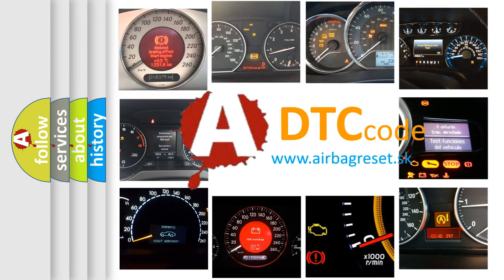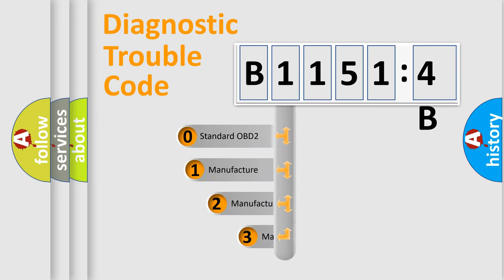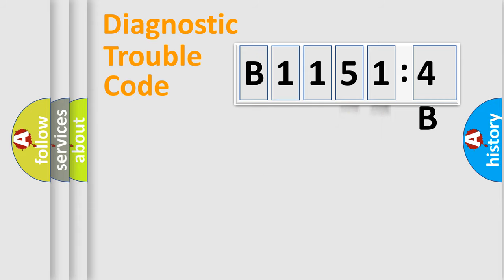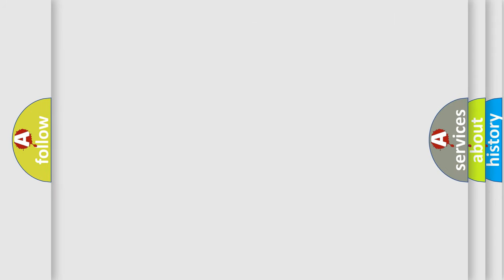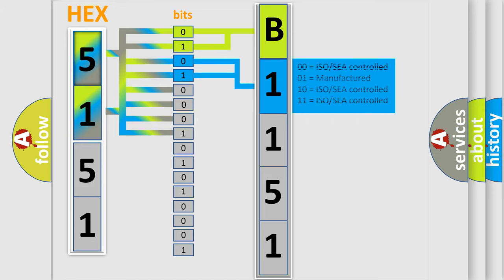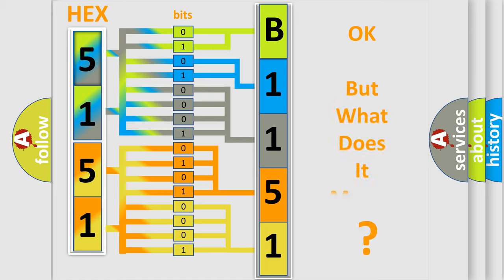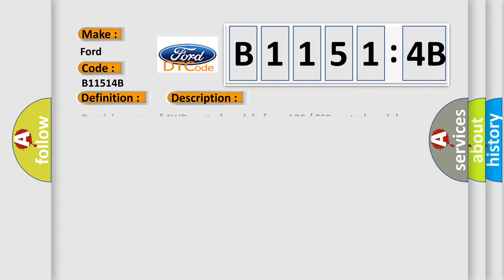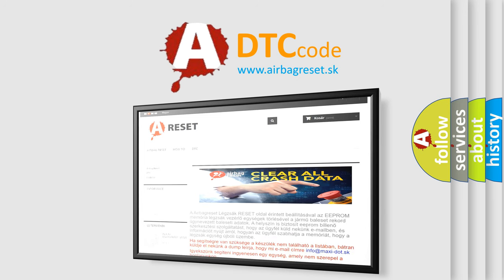DTC Ford B1151-4B Short Explanation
Contents:
0:21 Basic DTC analysis according to OBD2 protocol standard.
1:48 Insight into programming
2:58 A diagnostically understandable description of the Diagnostic Trouble Code
3:05 Basic error definition

Make:
Ford
Code:
B1151 4B
Definition:
Lost Communication With ABSorESP® Control Module
Description:
Cause:
CAN Module
Failure Type:
Over Temperature